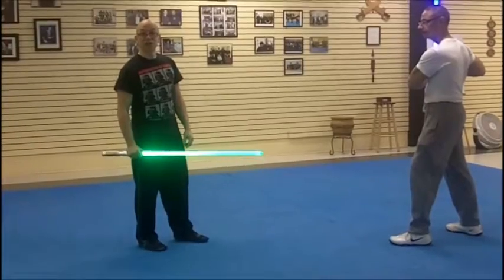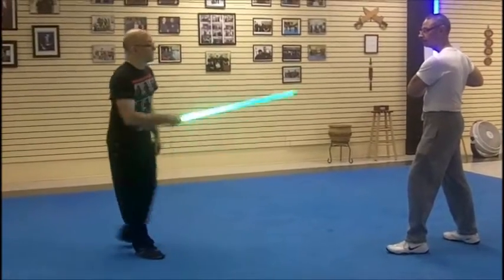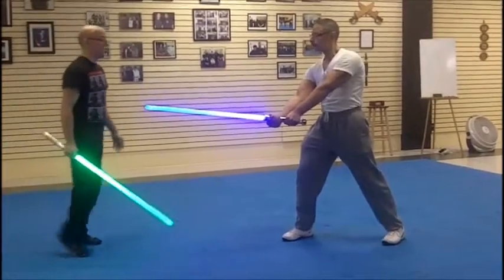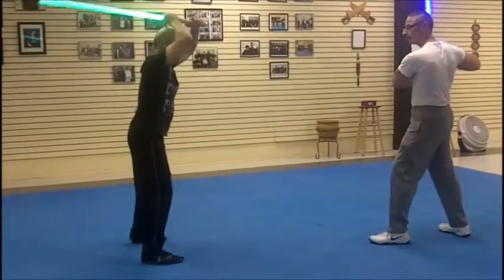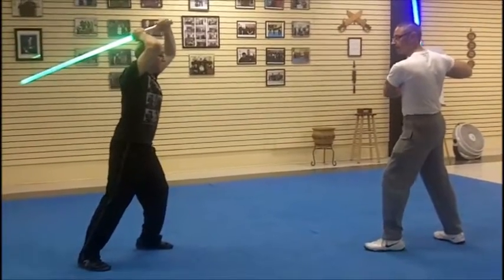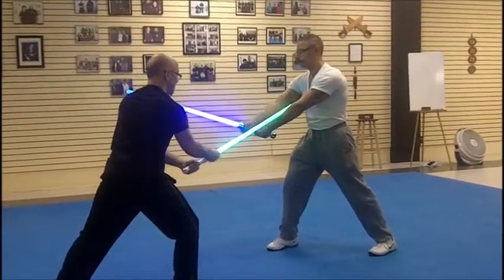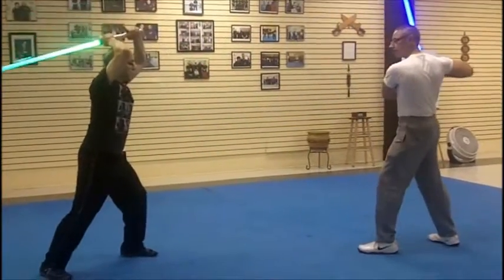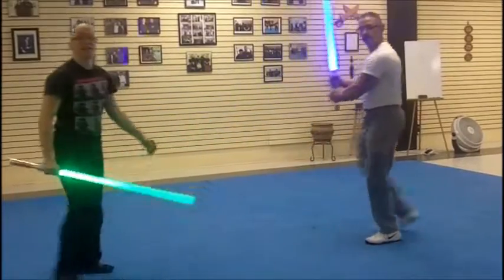TGOS Shii Cho Combat Tech 2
Here is TGOS Shii Cho Combat Tech 2
Angle 7 strike from high guard with forward triangle step to the right against an Angle 1 strike from Jedi Guard with full forward step.

*WARNING* This is a no contact demonstration of technique. Always wear protective gear when making contact or sparring.